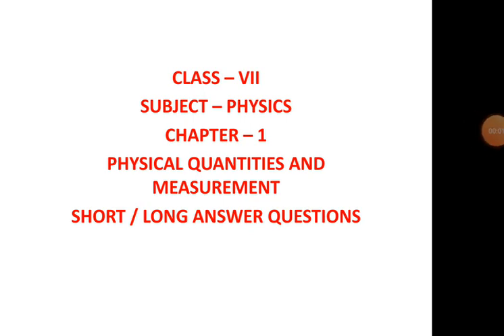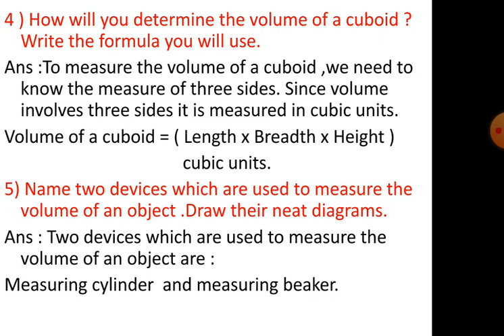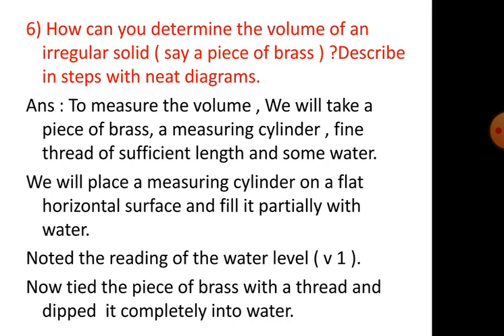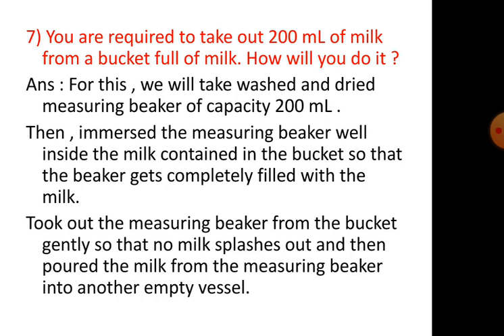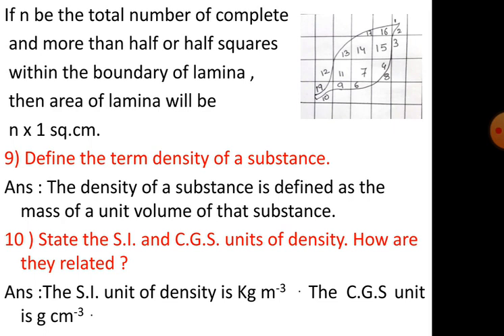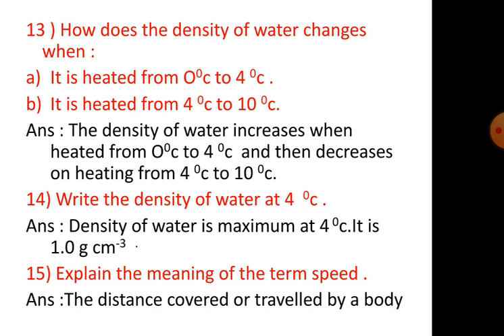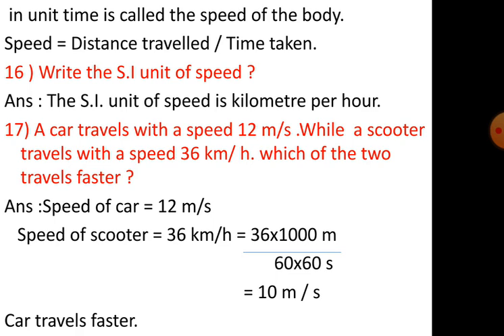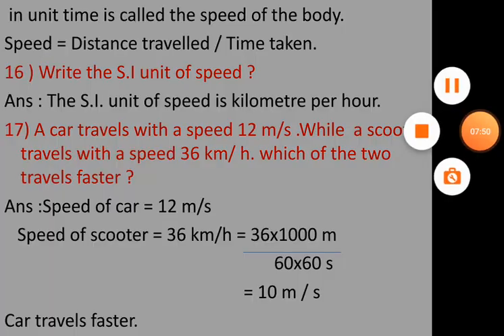CLASS VII PHYSICS CHAPTER 1 EXERCISE QUESTIONS AND ANSWERS